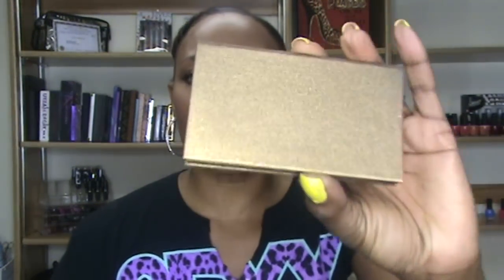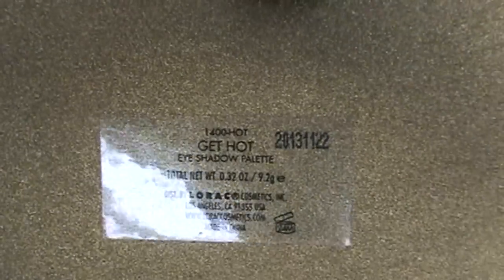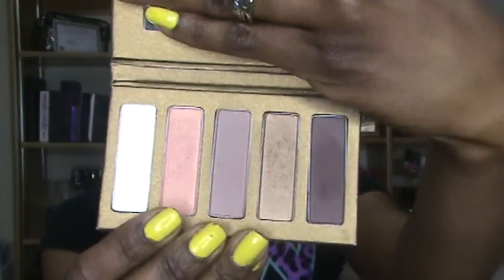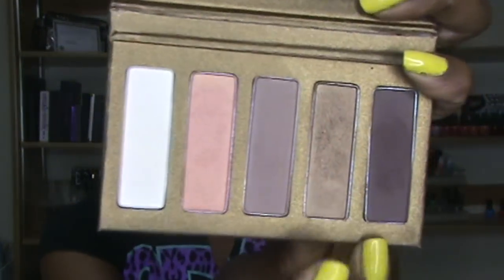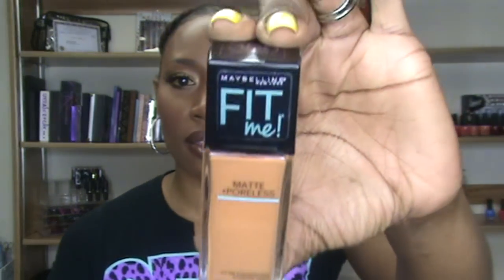"Get Hot" Simple Spring makeup look!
Thank you so  much for taking the time to watch my video.  I hope you enjoy!!!  Below you will find a list of products I used in this video.

Face:
Maybelline NY master Primer face primer
Maybelline NY Fit me Matte + Poreless foundation in "355 coconut"
Rachel O Brow guru "dark brown"
L.A.girl Pro conceal HD concealer in "chestnut"
L.A.girl Pro conceal HD concealer in "fawn"
NYX conceal correct contour "Deep"
Ben Nye Banana visage poudre Luxury Powder
L'Oreal Infallible pro matte powder "classic Tan"
Cover Girl queen collection in "ebony bronze"
E.L.F. blush quad in "Dark"
BHCosmetics Missy Lynn palette

 Eyes:
Lorac "get hot" eyeshadow palette
Wet n Wild H20 Proof liner in "black"
Ardell Lashes in 102's
Jordan best lash extreme volumizing mascara "black"

Lips:
Colourpop Lippie pencil in "BFF3"
M.A.C. Lipgloss in "Oh baby"
Colorpop lippie pencil in "pitch"

Links:
Mabelline NY primer
Fit me foundation
L'Oreal Infallible pro matte powder
Ardell lashes
UD all nighter
NYX Conceal correct contour palette